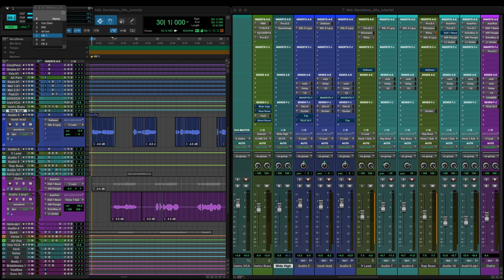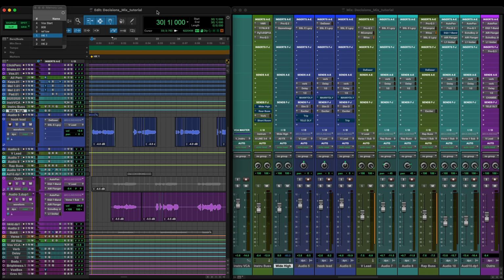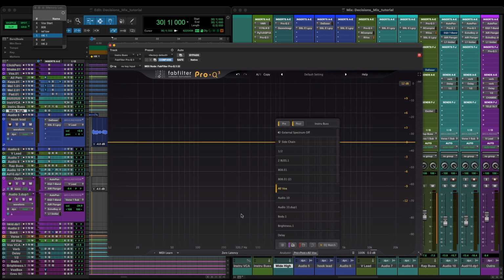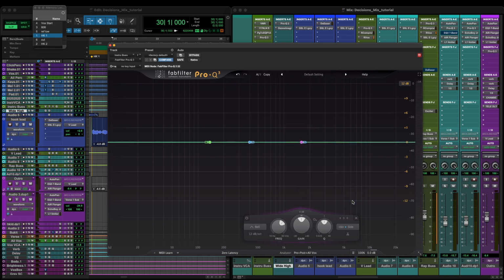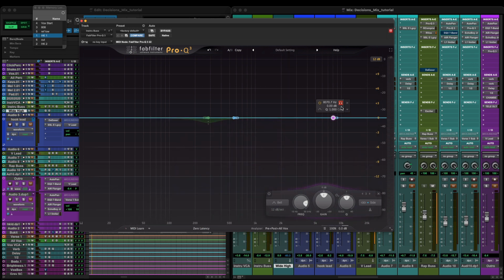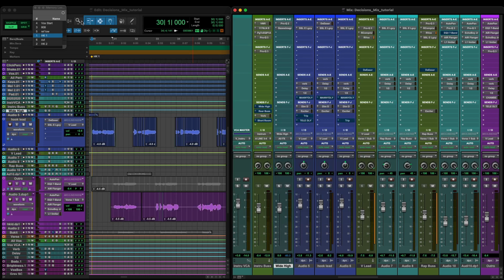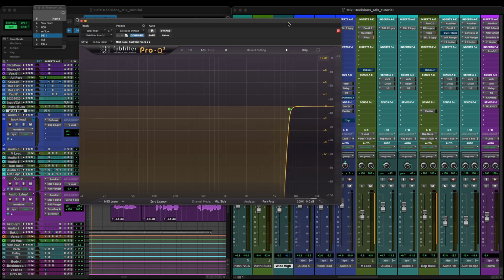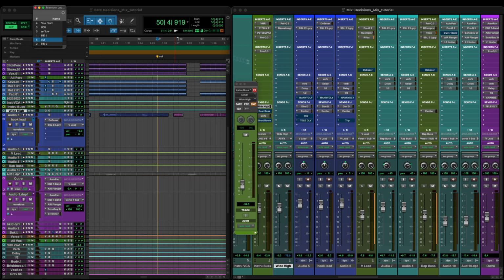How To Create Dimension When Mixing Vocals - Blessons: Mixing and Mastering Tutorials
How to create dimension when mixing vocals is all about perspective. Determining where you want the vocals to sit in your mix and what you want to bring around the vocal is key. Today, I'm going to help you make better decisions when mixing vocals by showing you a trick I like to use to widen the stereo field and my favorite Mid/Side Eq to place instruments around the vocals. More importantly, I will talk a bit about what I'm thinking and WHY I choose certain plug-ins when mixing vocals.

My hope is for you to not only steal my settings and deliver excellent vocals on your next mix but for you to learn the why behind this process so you can begin to hear what a vocal needs and deliver professional-sounding vocals.